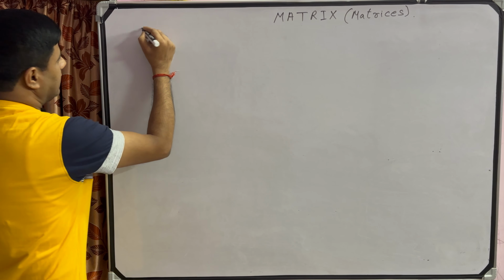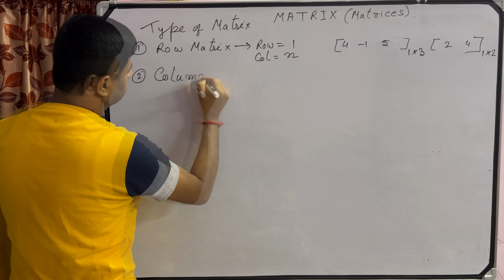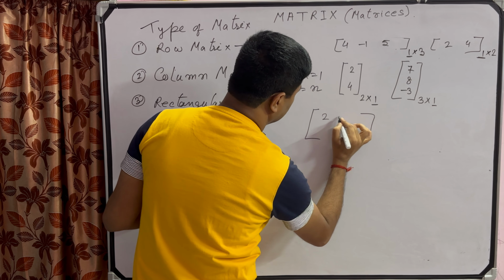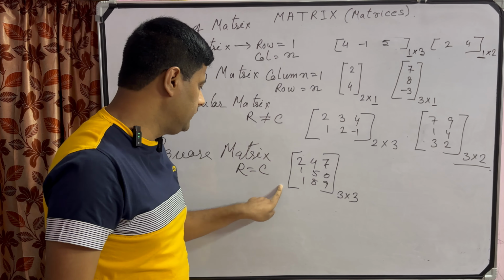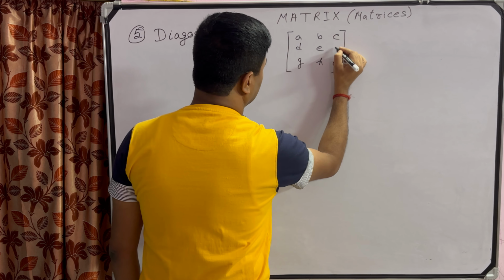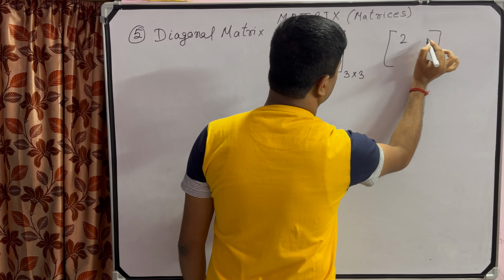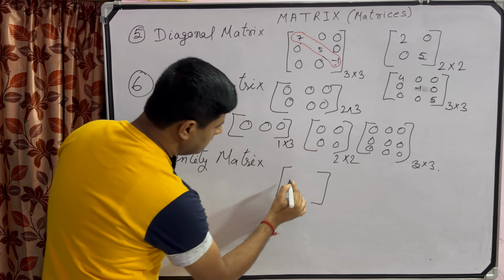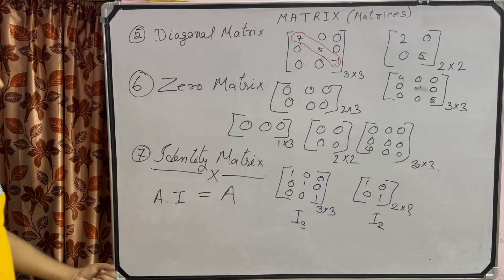Matrices Part 2 (Types of Matrices)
Types of Matrices CBSE, ICSE, Class 10,
Malda tutor, Malda maths Tuition
Offline tuition in Malda
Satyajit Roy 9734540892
Roy Classes Malda.
Mathematics